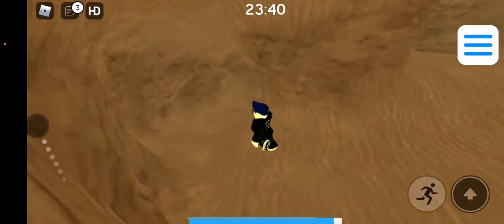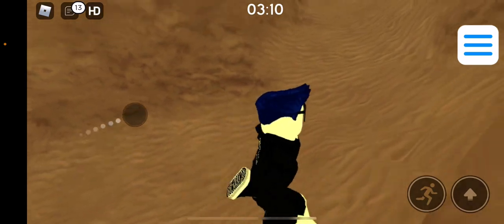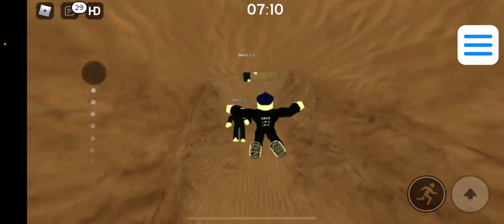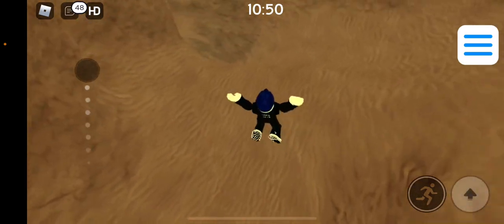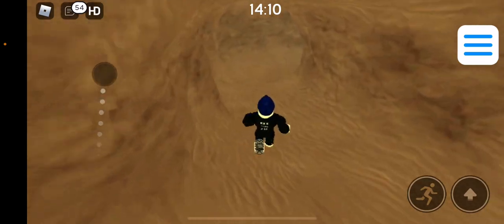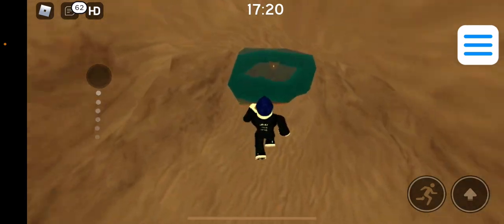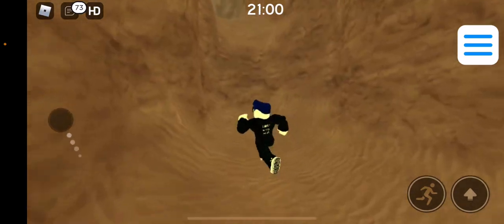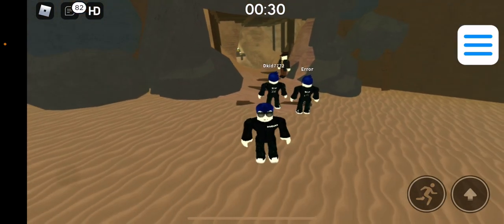Roblox Guest World All Catacombs Chest Locations